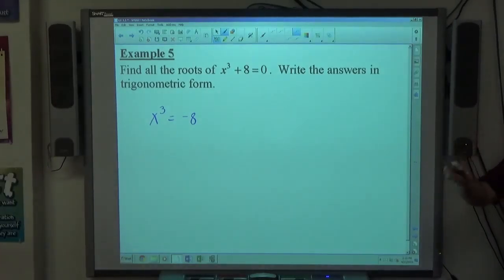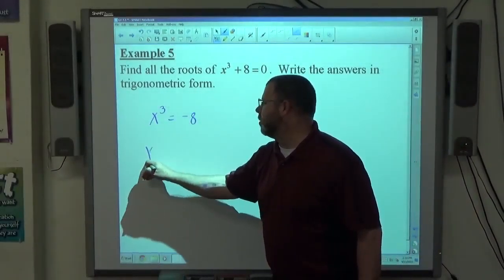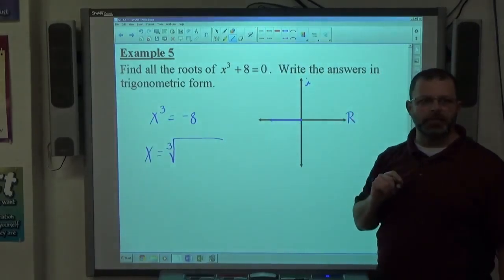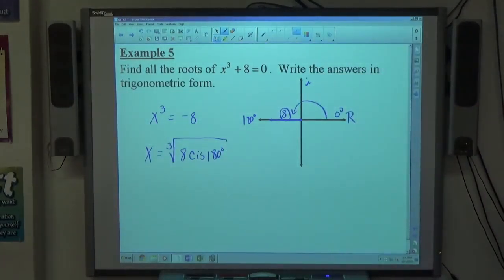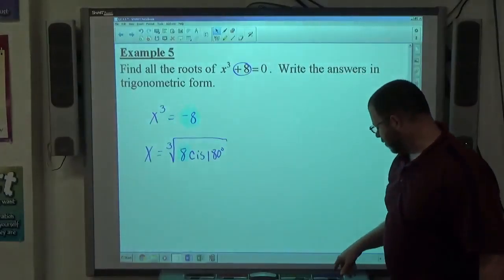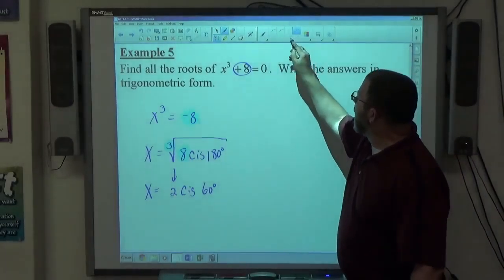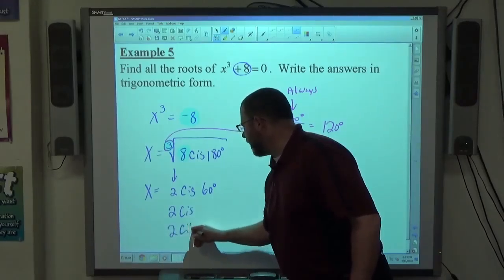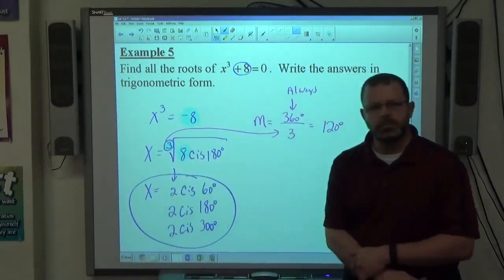Geo Trig 7.5 Example 5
Find the roots of a polynomial function using DeMoivre's theorem.